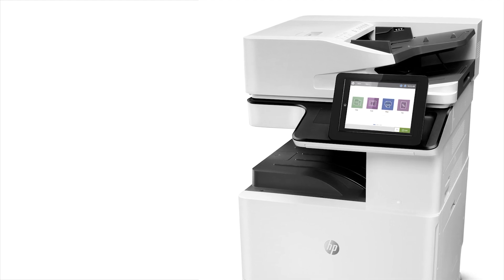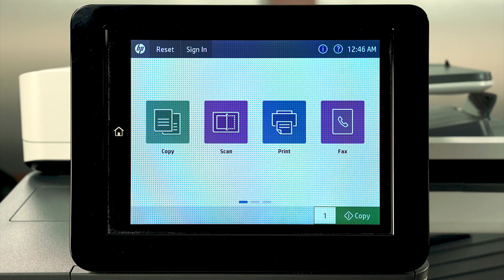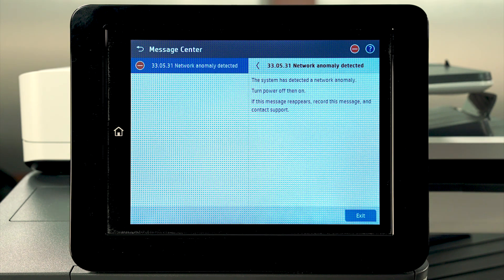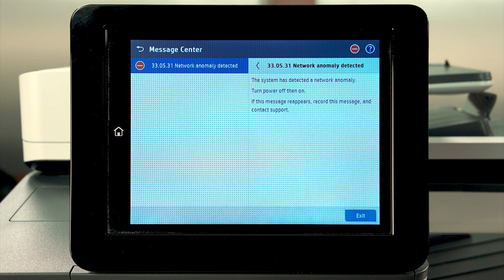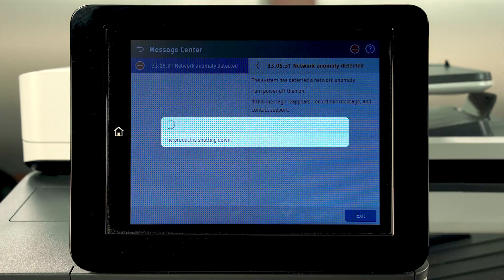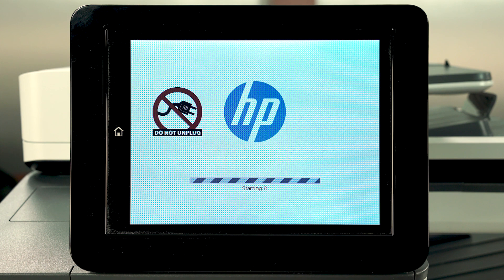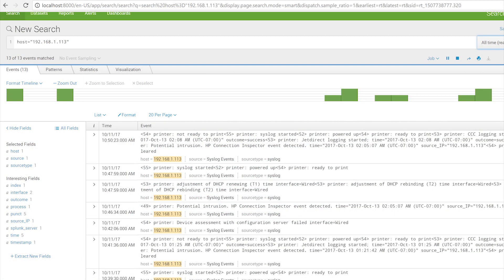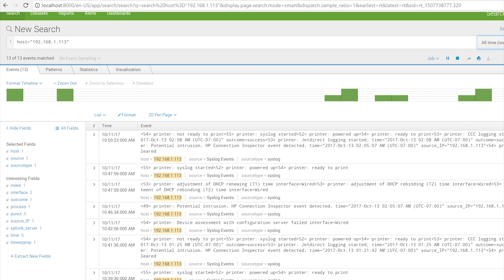Connection Inspector Demonstration | HP Printers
Learn more about the Connection Inspector which can assess potential security threats.

Connection Inspector detects a network attack using DNS Network Anomaly Detection algorithms developed by HP Labs and implemented by HPâ€™s FutureSmart firmware team. The solution checks DNS connection requests to ensure that devices are not trying to connect to Malware Command and Control Centers on the Internet.
- When a Connection Inspector event, occurs the control panel removes access to available features.
- The device then displays the 33.05.31 Connection Inspector message briefly before rebooting.
- The error message screen will be displayed while automatically cancelling any current print jobs.
- If the Auto Recovery feature is enabled, the device will automatically reboot when a Connection Inspector event occurs.
- If this is the second event detected within 30 minutes, or the Auto Recovery feature is disabled, the device will reboot and hold in the device pre-boot menus.
- After a Connection Inspector event, the device performs a system restart.
- If configured so that syslog messages are sent to a Security Information Event Management system, SPLUNK in this case, will display the Connection Inspector event so that security personnel can take real-time appropriate action.
- Intrusion Detection, Whitelisting, HP SureStart, and other security occurrences also generate syslog events that are sent to SPLUNK.
- The SPLUNK status screen shows that a Connection Inspector Network Anomaly has been detected.
- This enables an administrator to take appropriate action remotely.